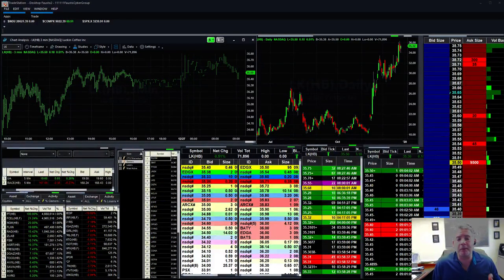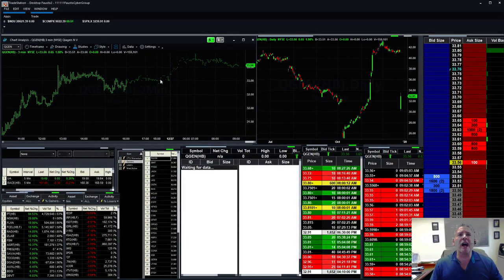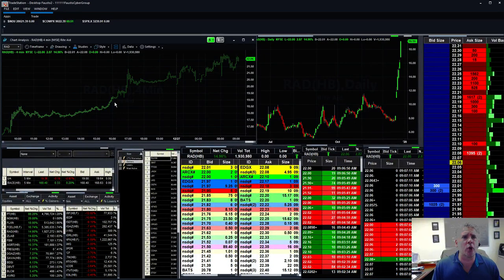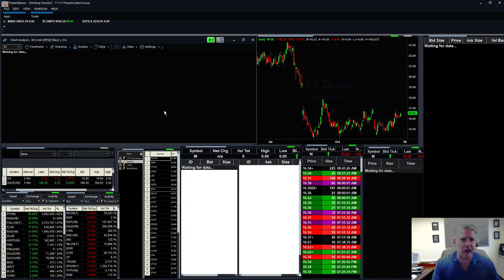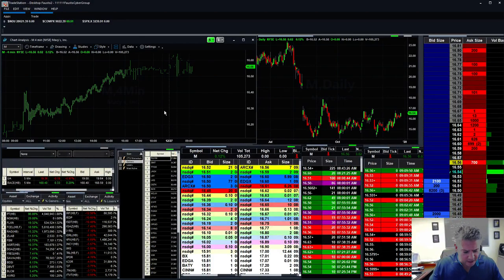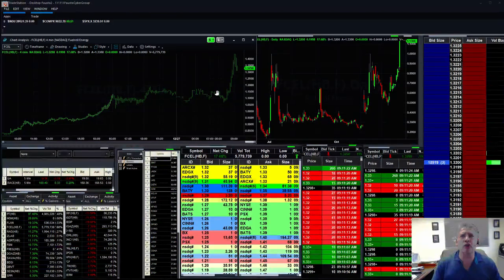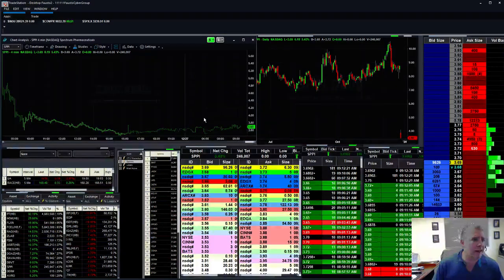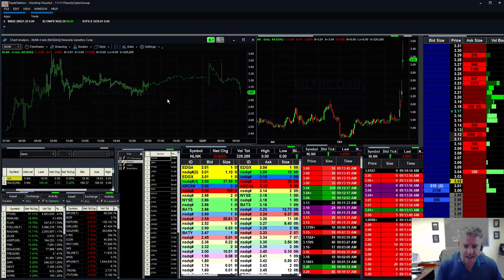How $RAD goes from a Day Trade to a Swing Trade